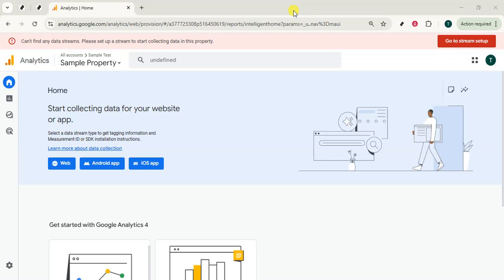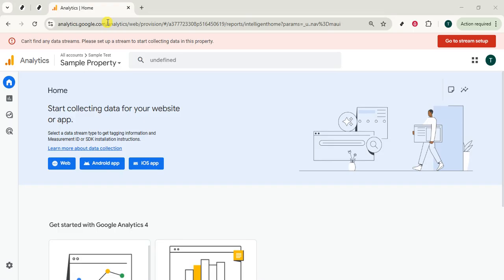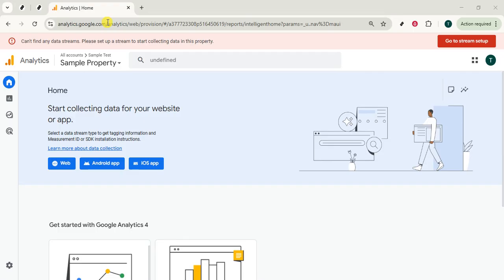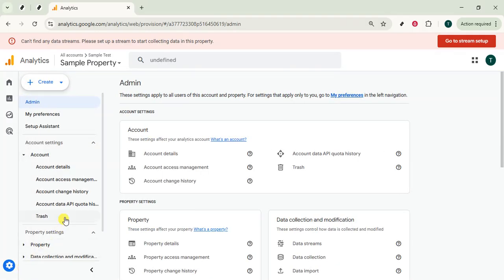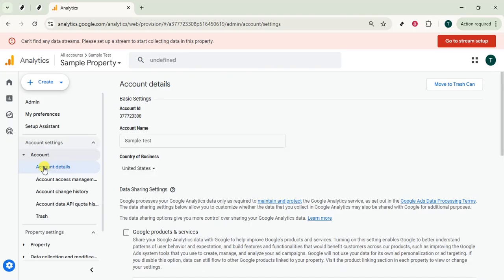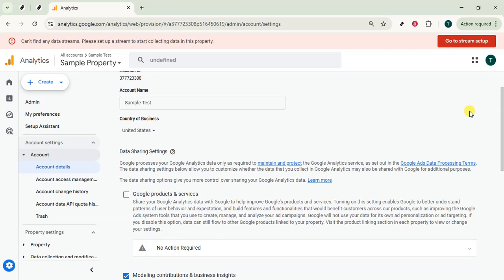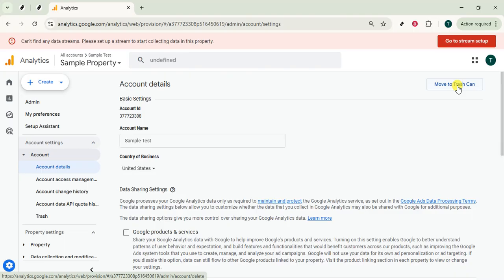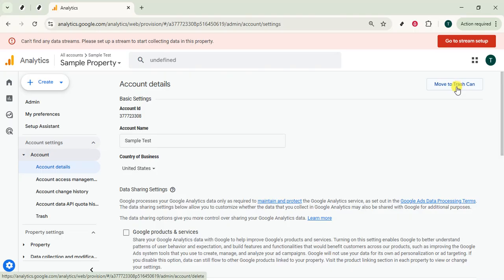How To Delete An Account In Google Analytics (Step By Step Guide)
How To Delete An Account In Google Analytics (Step By Step Guide) In this video, you’ll learn how to delete an account in Google Analytics step by step. This beginner-friendly tutorial shows how to remove your Google Analytics account safely and manage account settings correctly. I’ll walk you through the process of deleting your GA account, what happens after deletion, and tips for managing your Google Analytics accounts. If you want to remove a Google Analytics account or clean up your analytics setup, this guide will help you delete an account in Google Analytics easily and effectively.